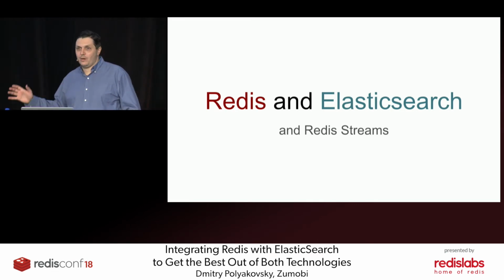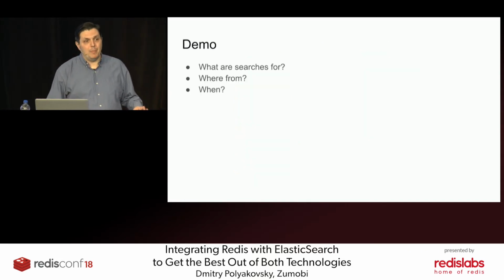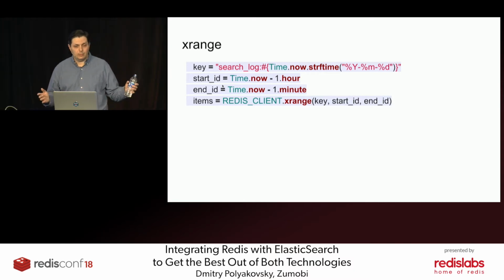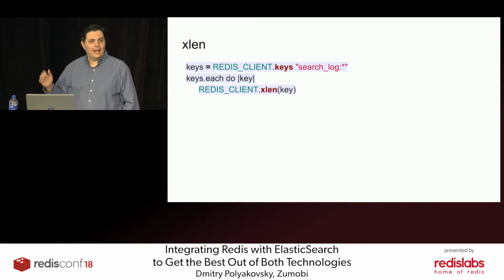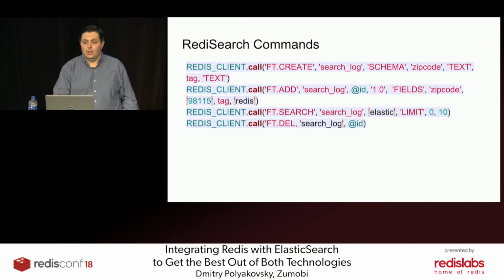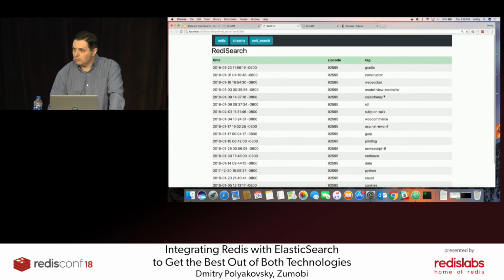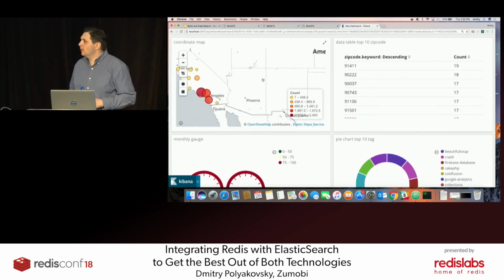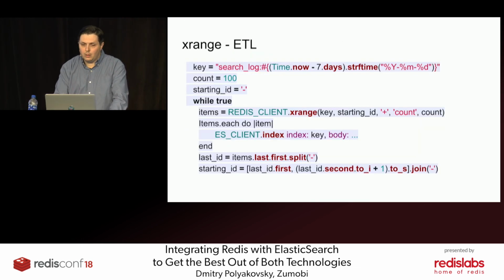Integrating Redis with ElasticSearch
Dmitry Polyakovsky from Zumobi talks about using Redis with Elasticsearch, Redis Streams, RediSearch, plus some demos and examples.